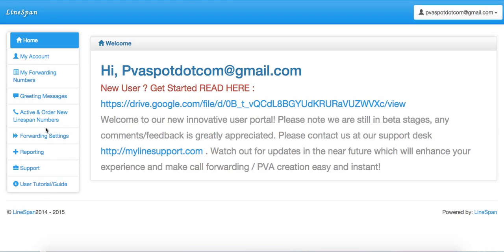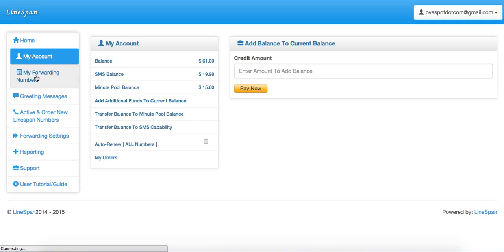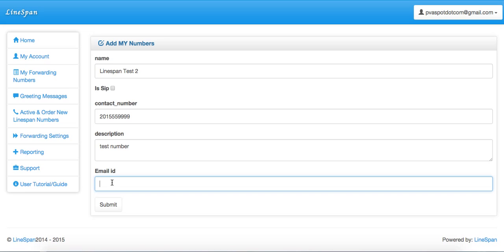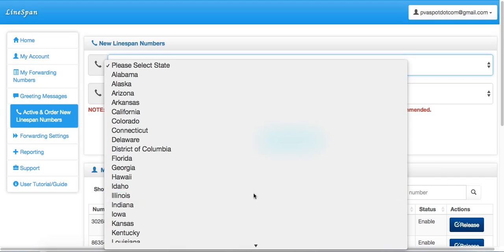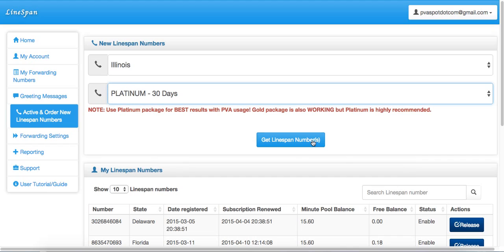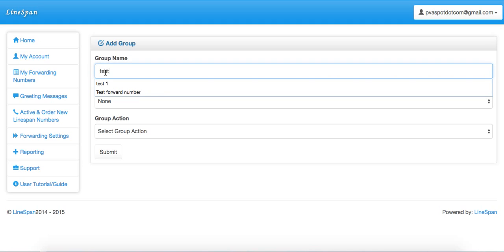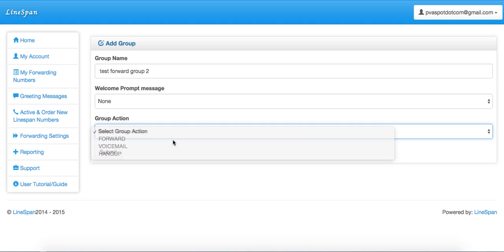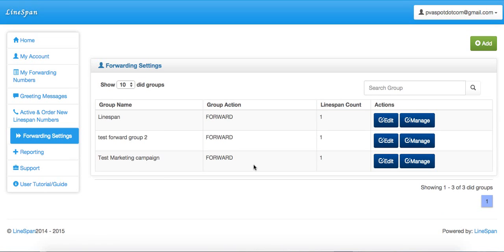How to use Linespan forwarding numbers for creating PVA's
100% Guaranteed working PVA phone numbers with our Platinum package. Silver package numbers starting at $1.5 PER # for basic lead generation.